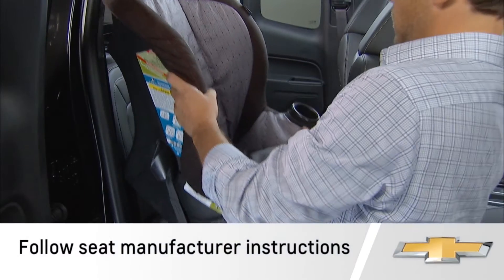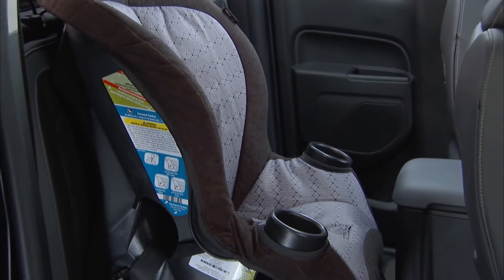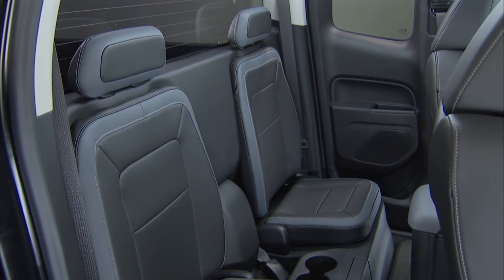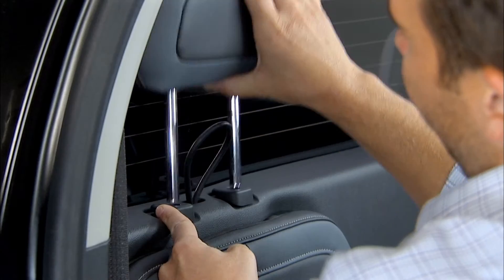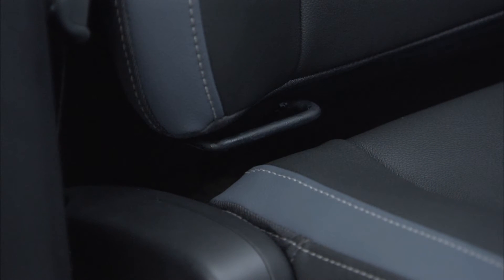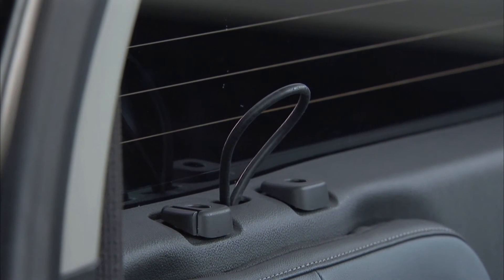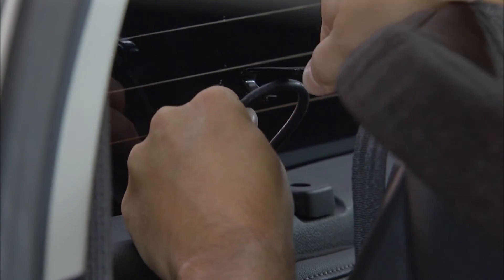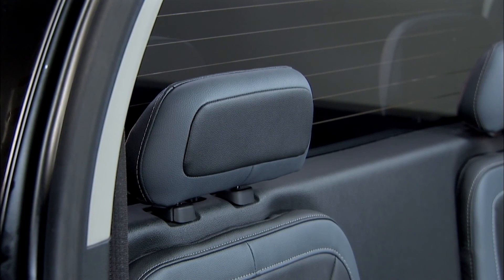GraffGuru- 16 Colorado: Seat Configuration and Child Safety Seats